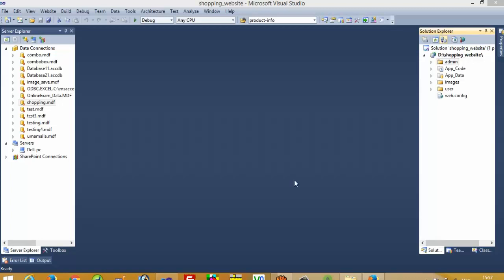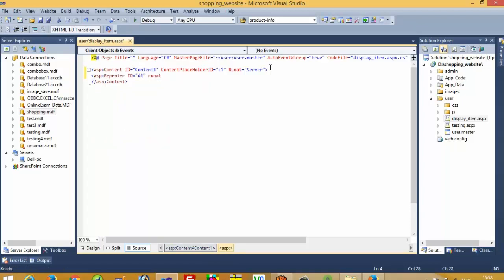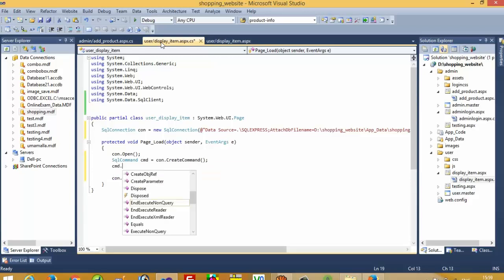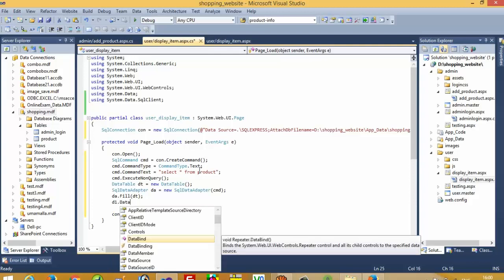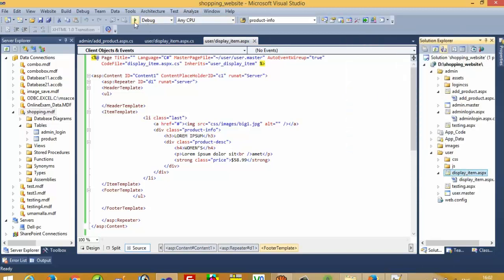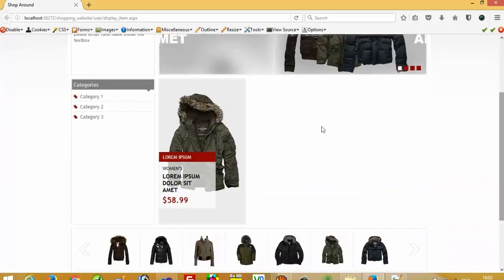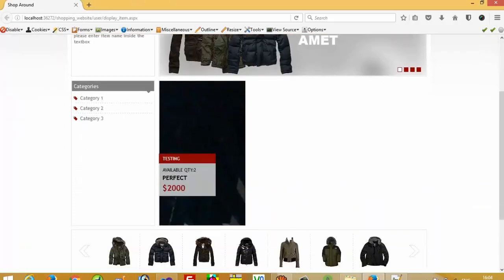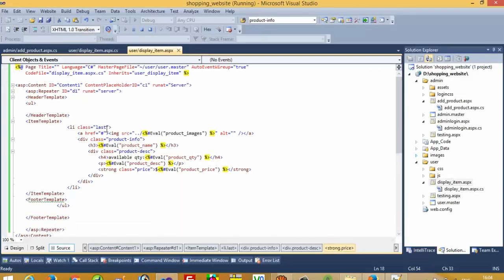how to display record using asp repeater from database in asp.net c#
using this tutorial you can easily understand that how you can display record using asp repeater from database in asp.net in previous video you can see we add record from admin side now in this video we are going to display record in user side which we upload from admin side.